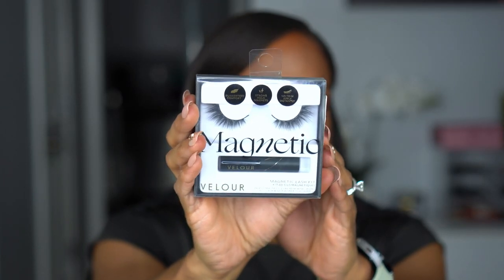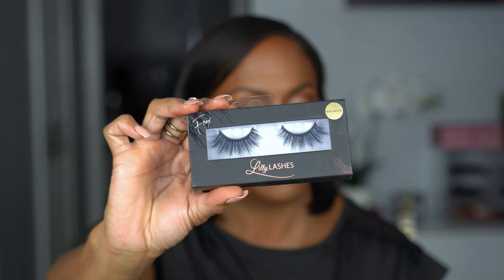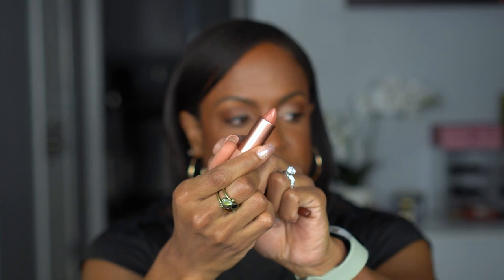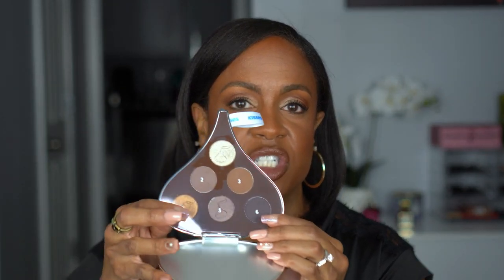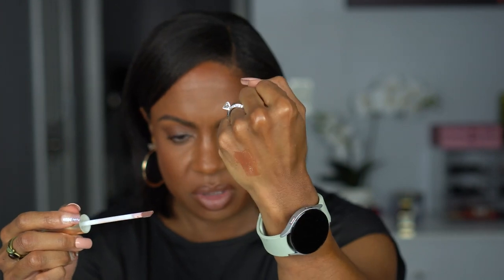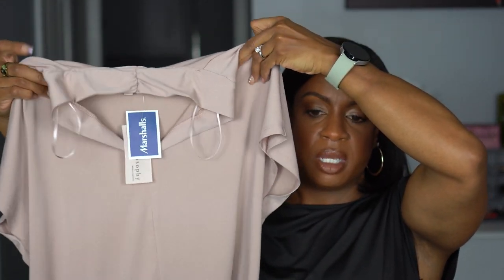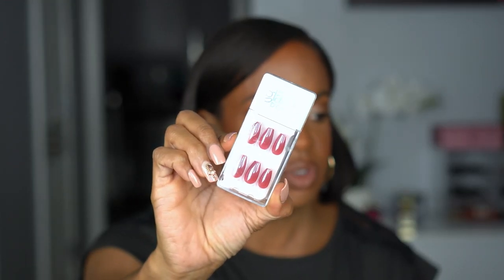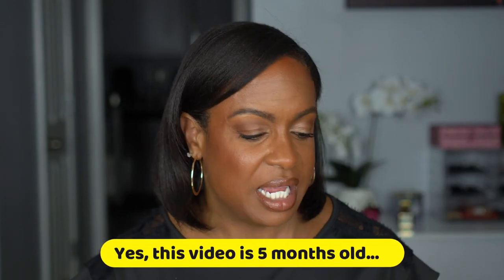How To Get High End Makeup ON SALE!! TJ Maxx & Marshall's Haul!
This is how to get high end makeup on sale! TJ Maxx and Marshall's are the next best place (besides the Cosmetics Company Store) to find discounted makeup, nails, and fragrances! I have found Pat McGrath, Versace, MAC, Glossier, ABH and more!